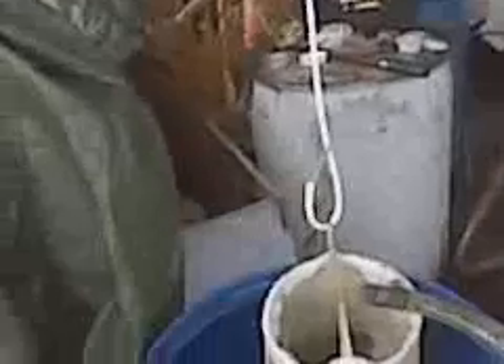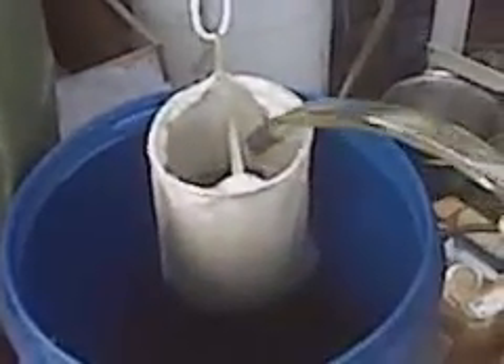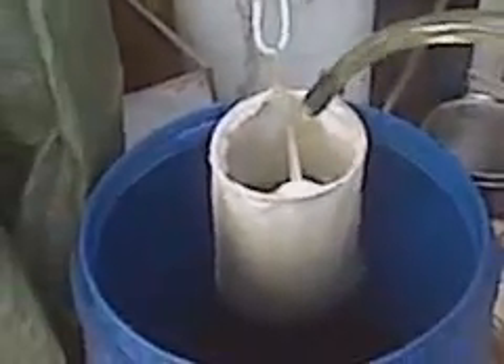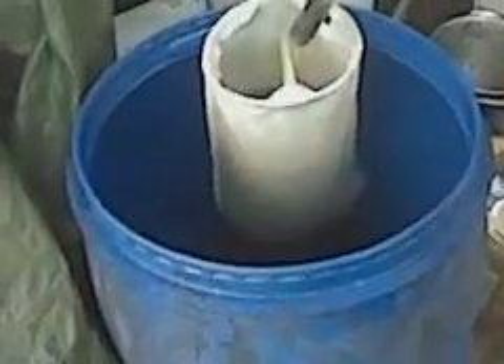wvo filtering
waste vegie oil used as fuel